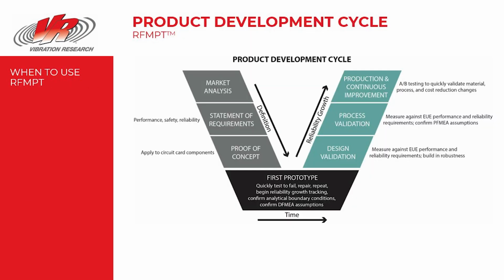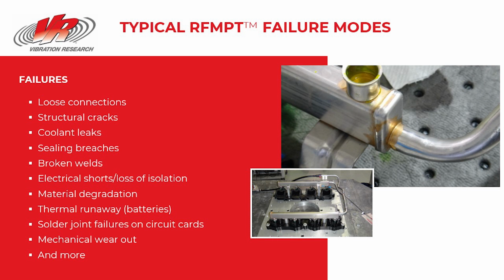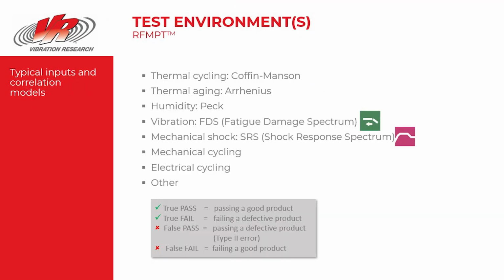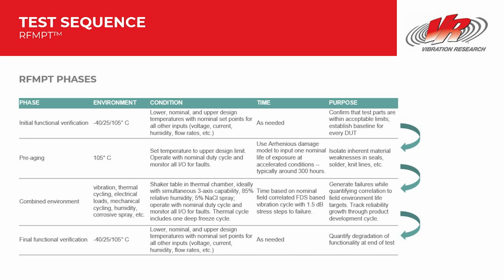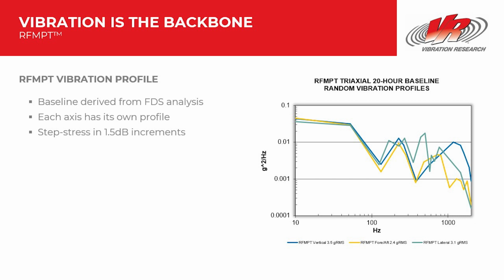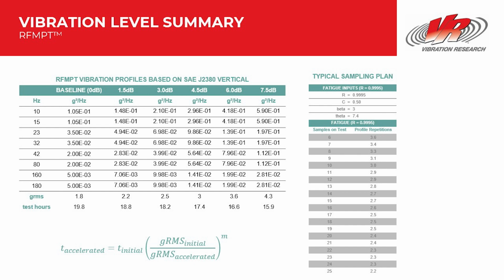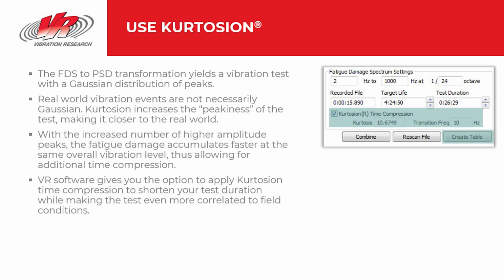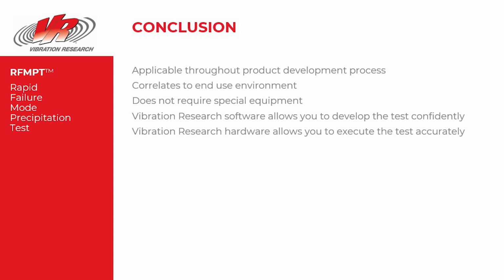Rapid Failure Mode Precipitation Testing (RFMPT™)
RFMPT™ is a test to failure that engineers can use at any time throughout their product development cycle, from proof of concept to post-production verification and validation. As a test-to-failure, RFMPT demonstrates a product’s robustness to harsh end-use environments and customer use. As an integrated process of a product development plan, it is an efficient and cost-effective way to track reliability growth.